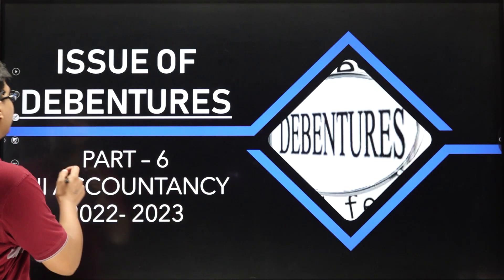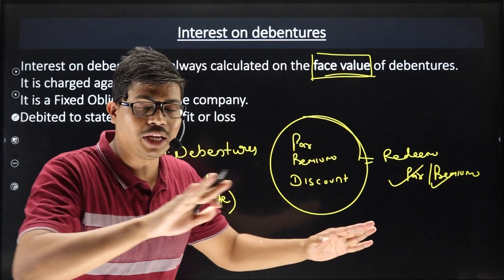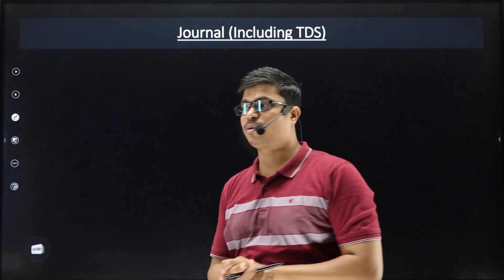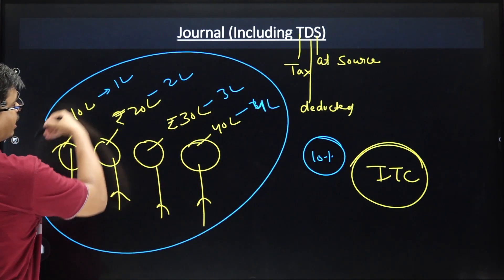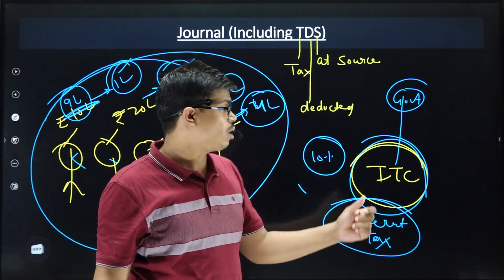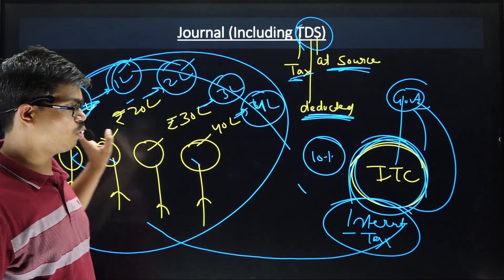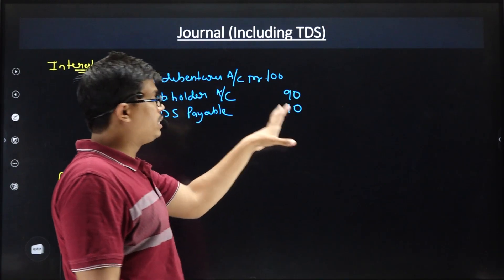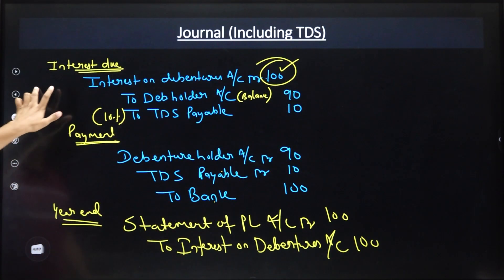Interest on Debentures. Issue of debentures class 12th Accounts Part- 6 | Most important questions.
Interest on Debentures. Issue of debentures class 12th Accounts Part- 6 | Most important questions. company accounts
issue of debentures class 12 Accounts

 Our Telegram Channel Link is
Here you can get free Notes/ PDF and All Important Information
Sunil panda
FOR IOS USER Download My institute App and put my Org code : GVAKD and Log in Through OTP.
For Leaptop/ desktop user
you can register through your laptop/desktop.
Step 2. Enter batch code: GVAKD  then click on verify button
Step 3. Login with your mobile number

HOPE THIS CHANNEL WILL HELP TO SCORE GOOD MARKS
IF YOU FIND IT HELPFUL DO SHARE WITH YOUR CLASS MATES.
BEST WISHES
( SUNIL PANDA )